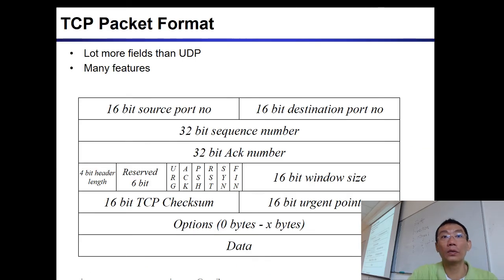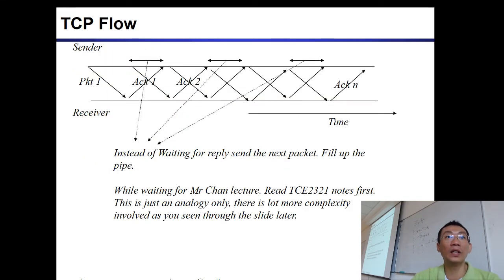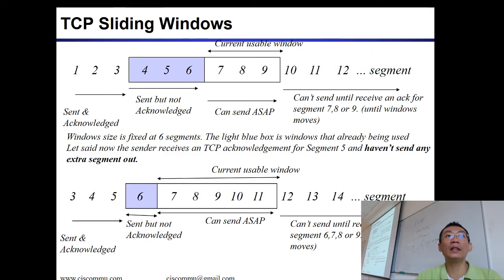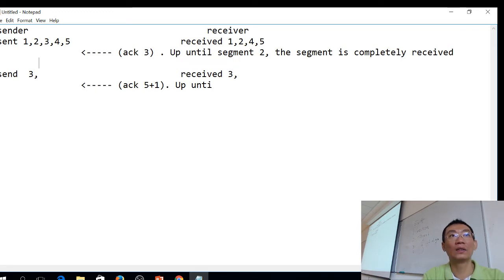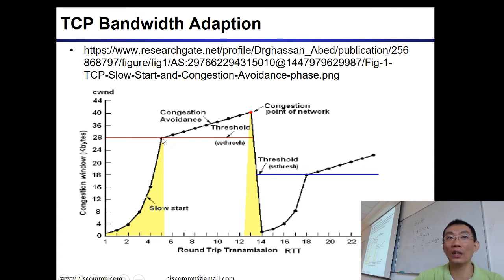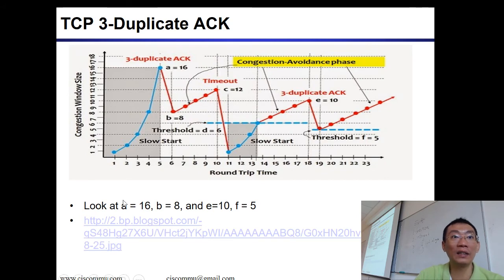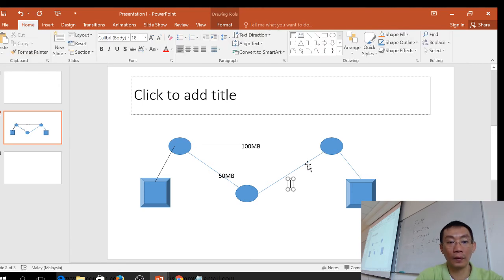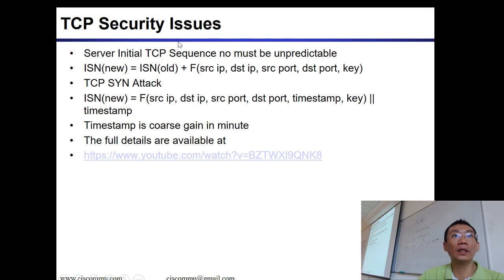Intro TCP/IP 13: CCNA 1 TCP (Transmission Control Protocol)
In this lecture, TCP is clearly explained

Comment are welcome.
TQ